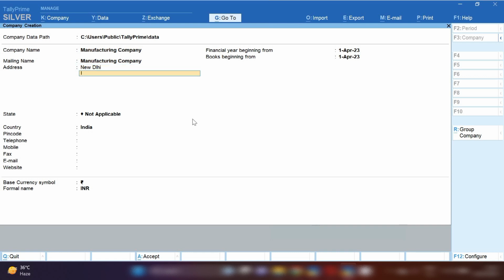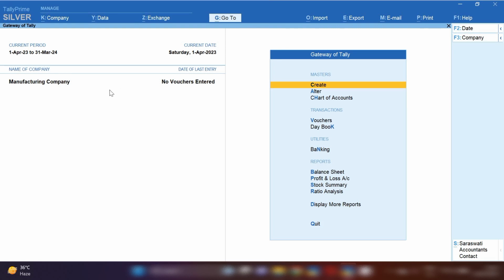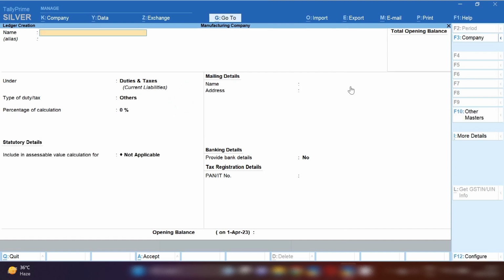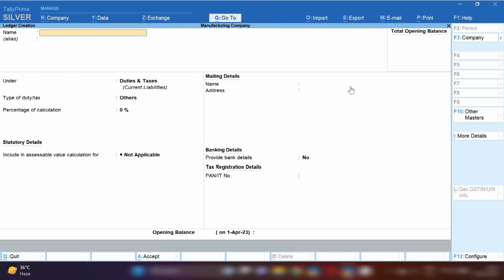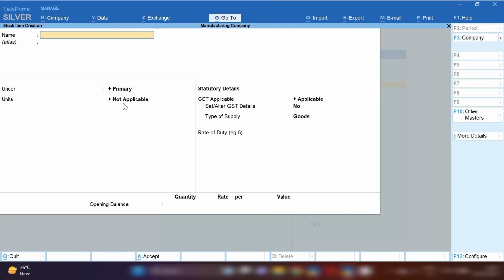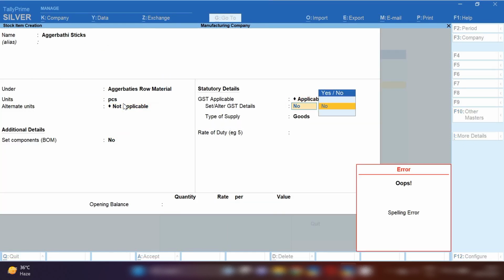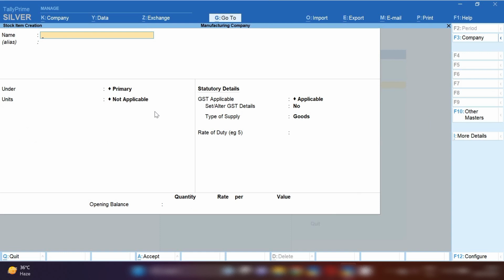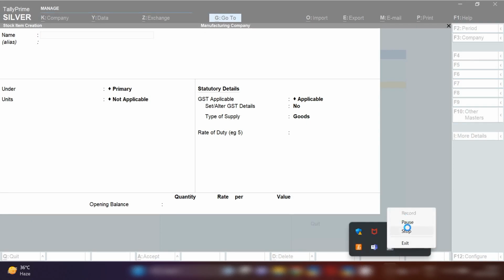Aggarbatti Accounting in Tally Prime by Suman education hub English